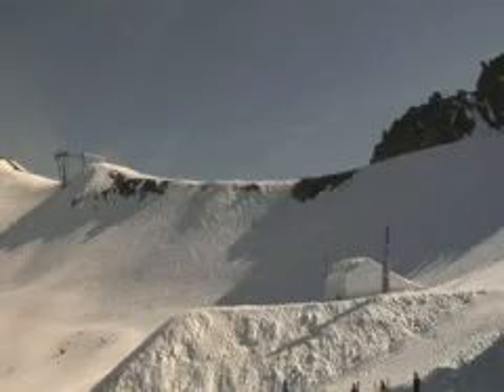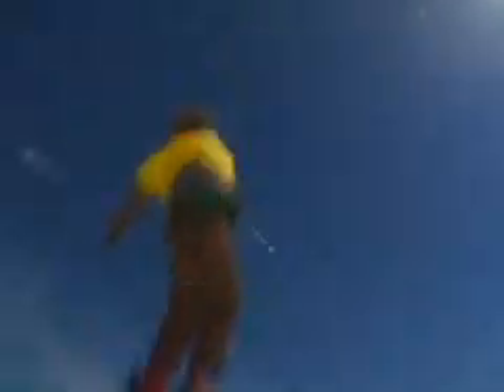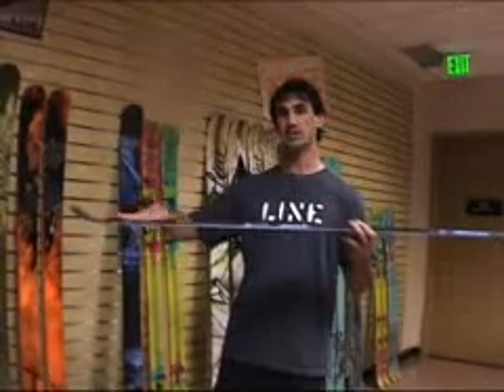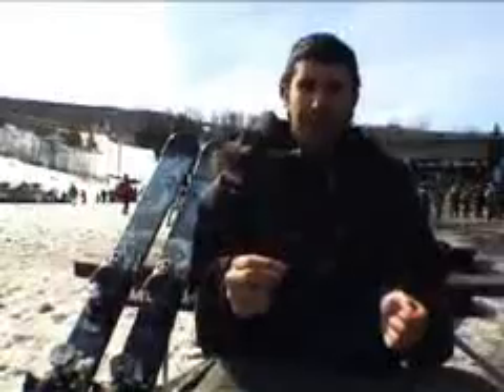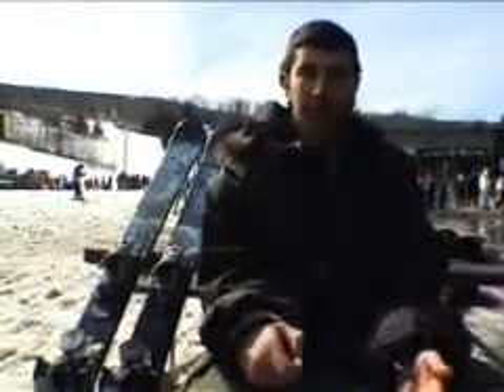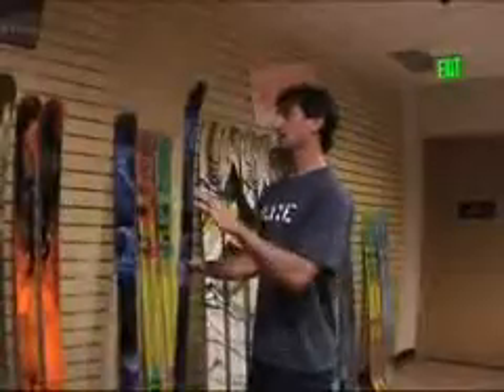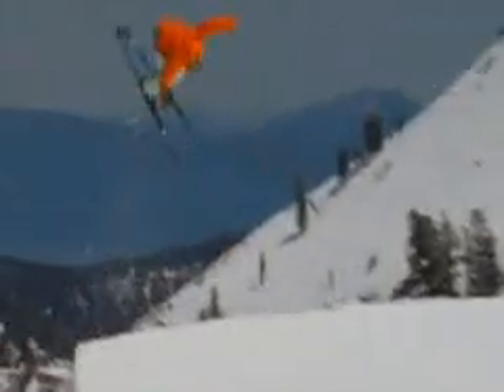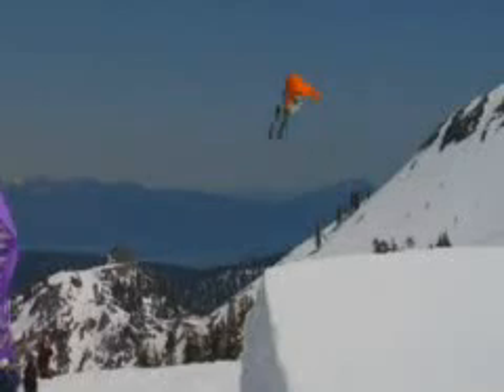Line Anthem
Same one-of-a-kind jib specific technology as the Invader, but wider for enhanced soft snow versatility and stability on larger terrain.